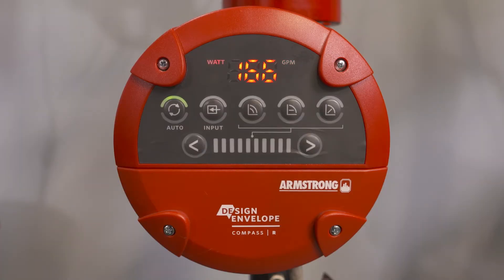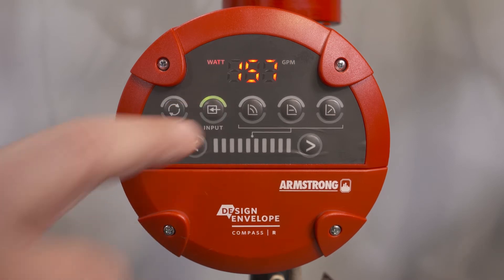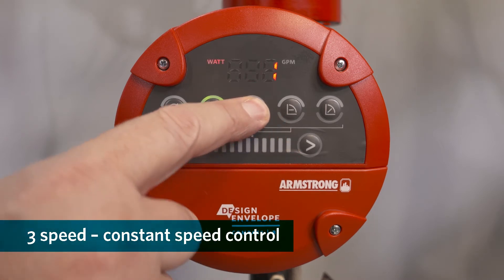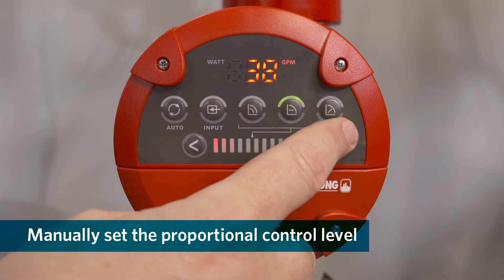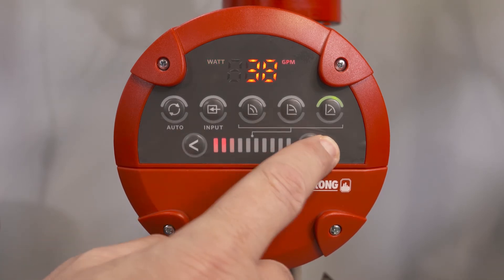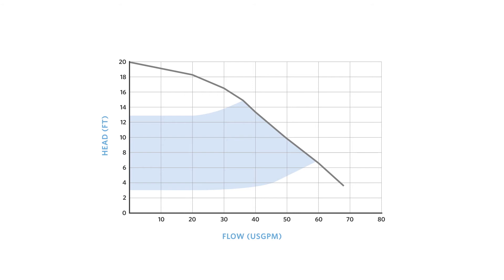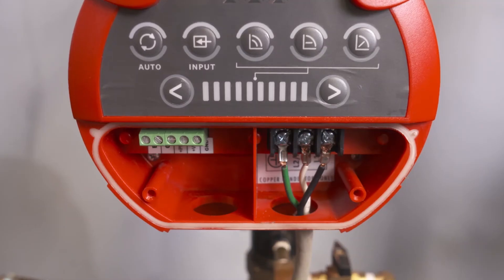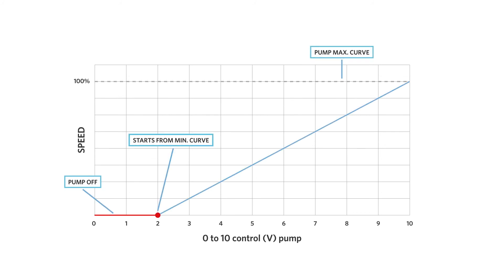Design Envelope Compass R Circulator Operation Guide